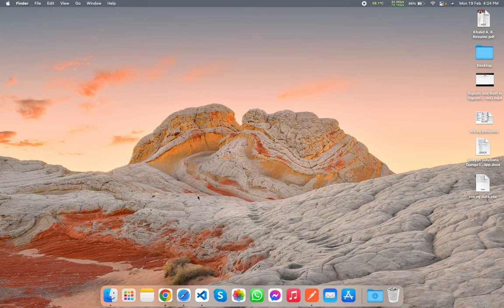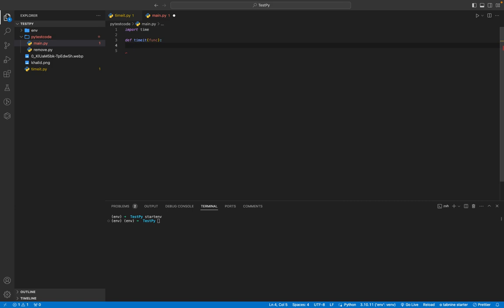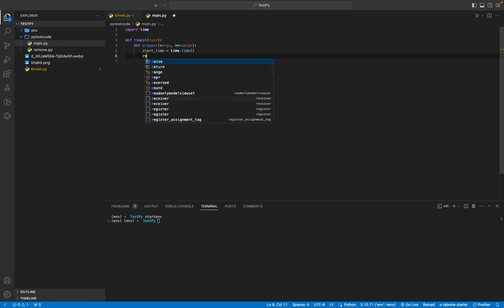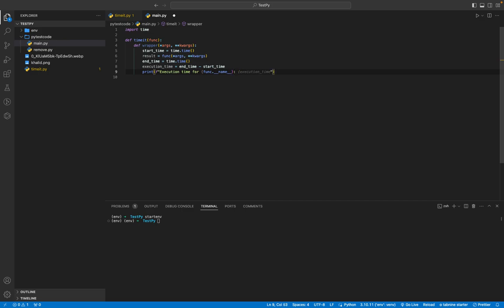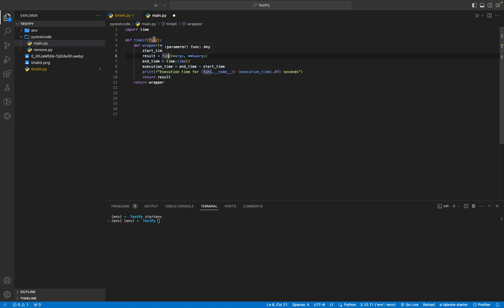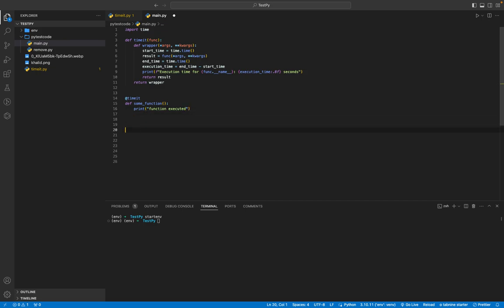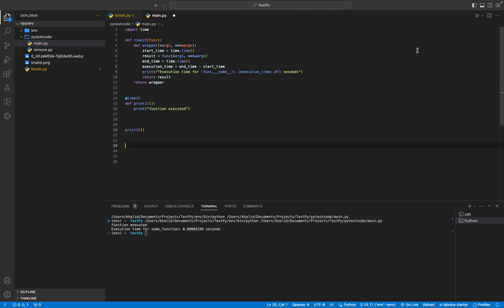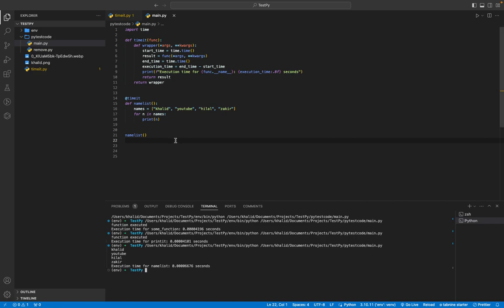Python Timeit : 🐍 Python decorator to measure function execution time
Welcome to our in-depth Python tutorial where we unravel the secrets of decorators, a powerful feature in Python programming that enables developers to enhance the behavior of functions effortlessly. In this tutorial, we'll focus on one particular decorator - the timeit decorator - and explore how it empowers us to measure the execution time of functions with precision and ease.

Python decorators are a fundamental aspect of the language, offering flexibility and elegance in code design. With our step-by-step guidance, you'll discover the ins and outs of decorators, gaining practical insights into their usage and application. Whether you're a seasoned Python programmer or just starting your journey, this tutorial will equip you with essential skills to optimize your code and improve performance.

Throughout the video, we'll dive deep into the implementation of the timeit decorator, demonstrating its effectiveness in measuring the performance of various functions. From basic usage to advanced techniques, you'll learn how to leverage decorators to streamline your development process and write more efficient code.

Join us on this journey as we unlock the full potential of Python decorators and elevate your programming skills to new heights. By the end of this tutorial, you'll have a solid understanding of decorators and be ready to incorporate them into your projects with confidence.